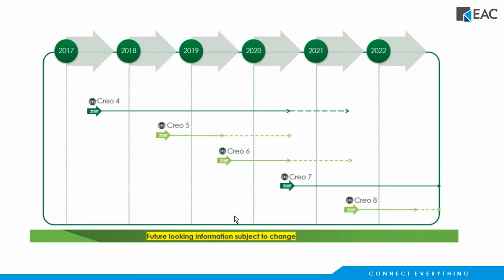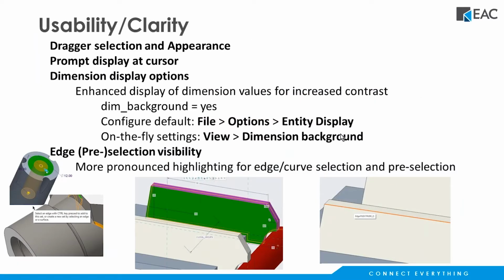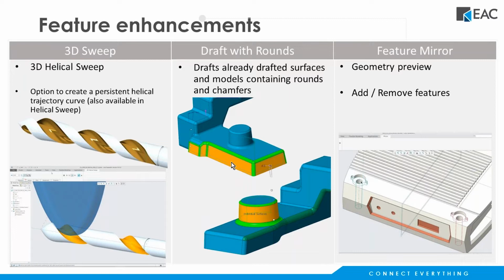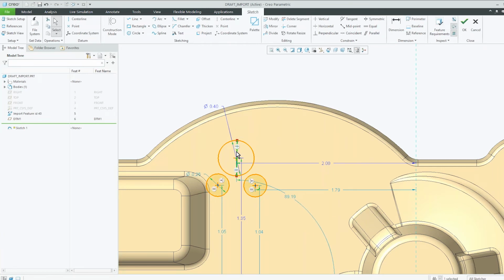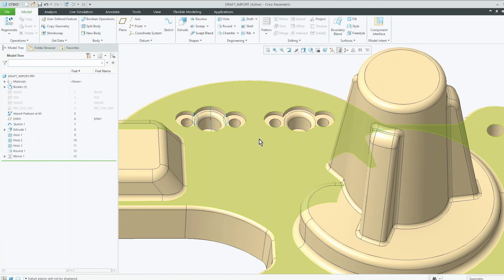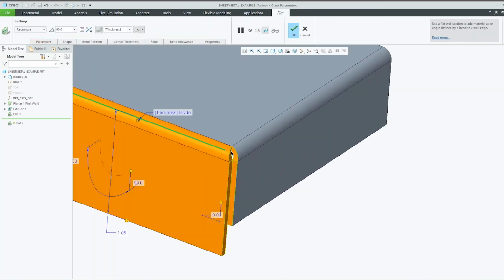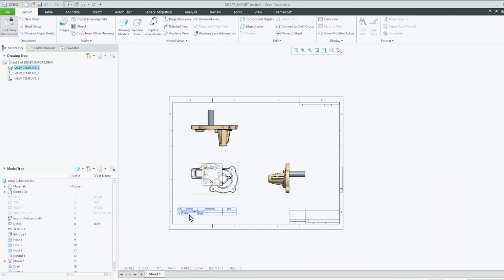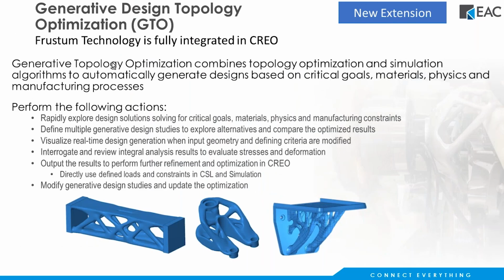Transition Seamlessly to Creo 7.0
During this webinar replay, we will walk you through some of the capabilities being introduced in the new release of Creo 7.0 and how to get up to speed with Creo 4.0, 5.0, 6.0, and 7.0 to make sure your transition goes smoothly.

Learn more about the leading 3D CAD software in the industry today!